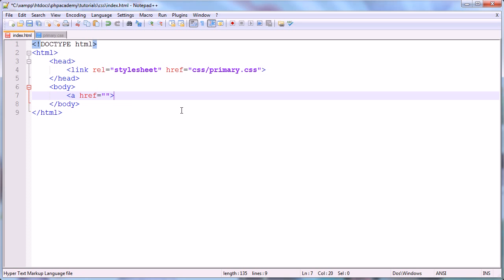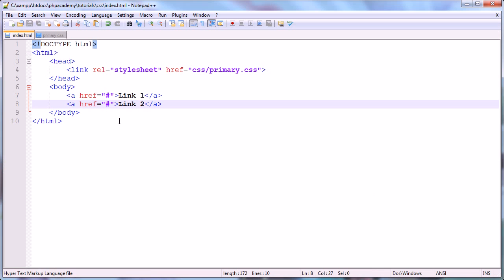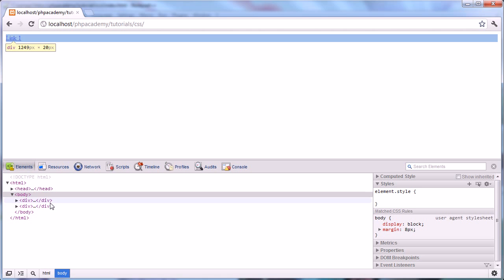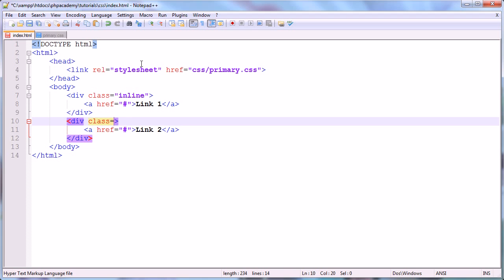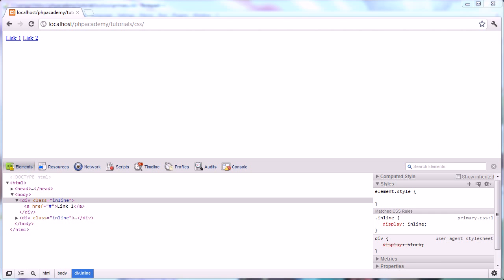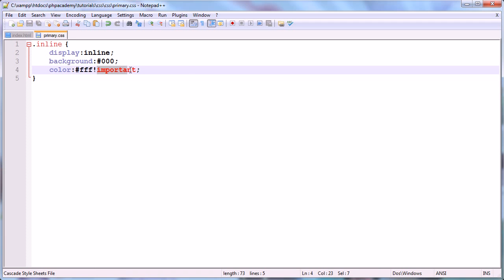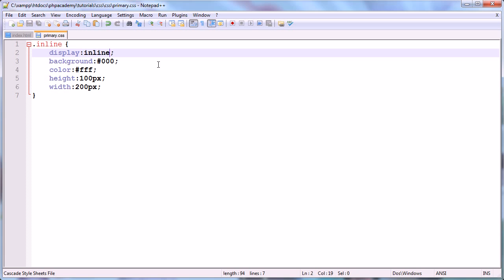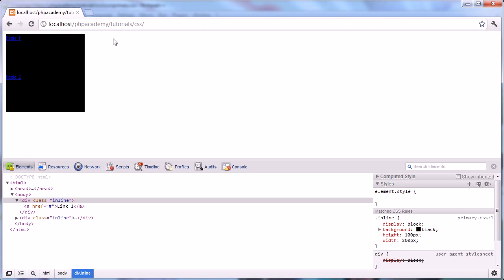CSS CSS3 Tutorials Display Property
css display block,
css visibility,
display table cell,
properti css dan fungsinya,
pengertian box display,
css position,
penataan barang,
menata produk,
tutorial ccs 2017